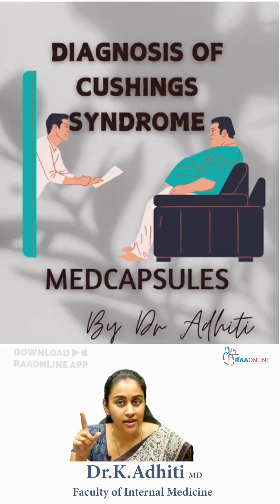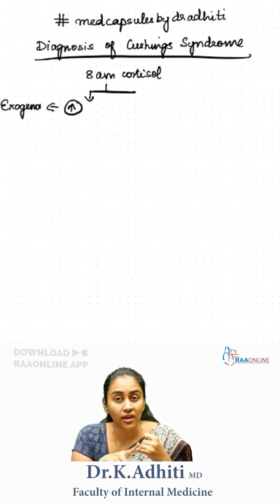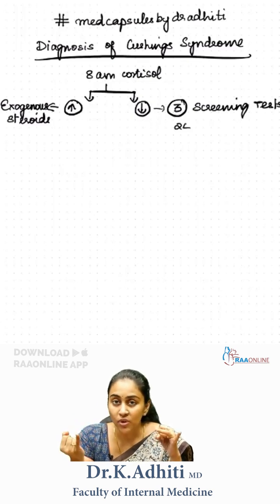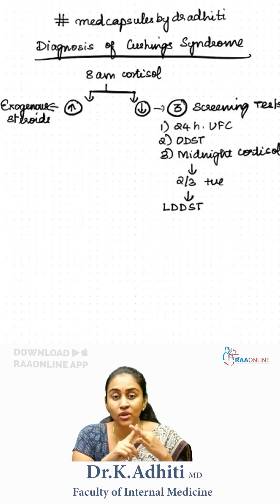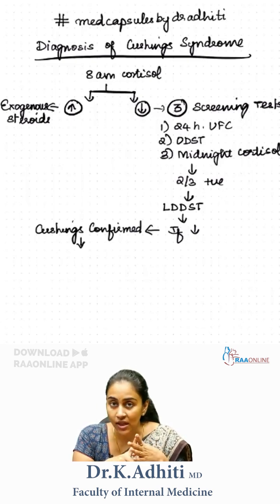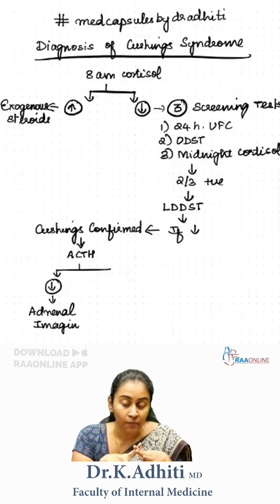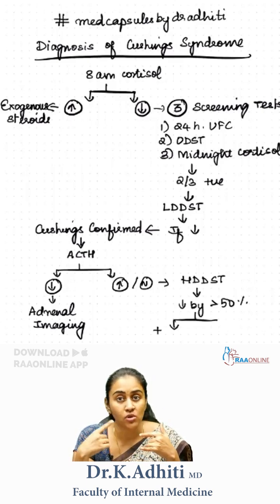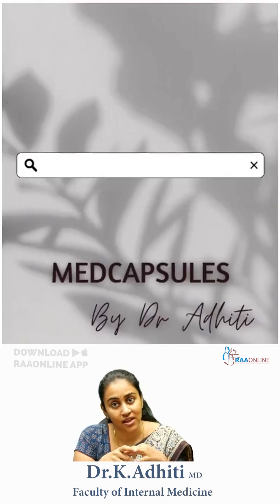Diagnosis of cushings syndrome | By Dr. Adhiti | Raaonline